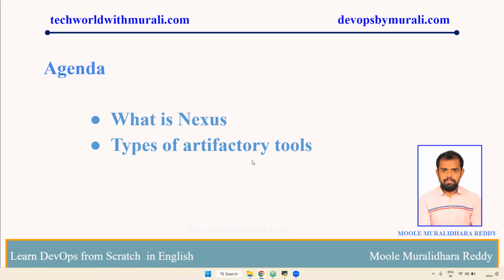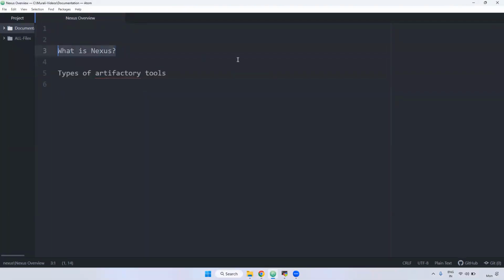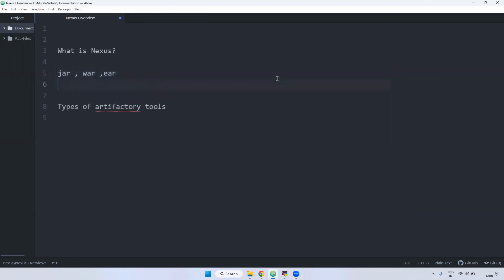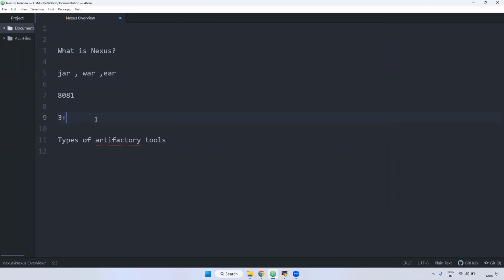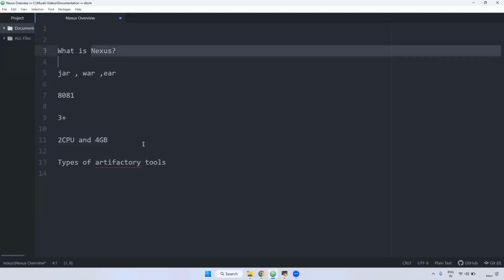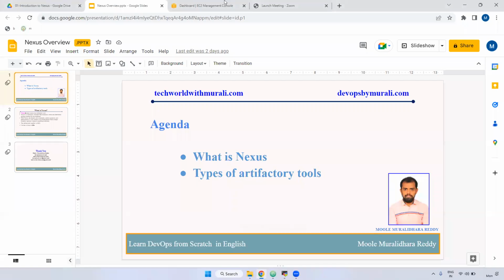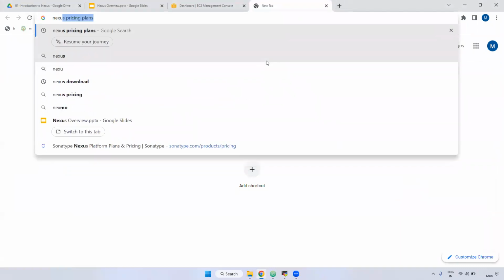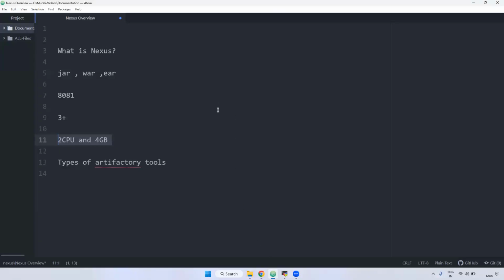What is Nexus - Overview of Nexus -TechWorld with Murali - Moole Muralidhara Reddy - Nexus Tutorial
What is Nexus - Overview of Nexus -TechWorld with Murali - Moole Muralidhara Reddy - Nexus Tutorial - + 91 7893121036
Full Course Urls:

Nexus Overview (2:55)
Installation of nexus in Linux (17:53)
Setup Nexus as service in Linux (14:12)
Nexus Dashboard Overview (13:16)
Creation of users and roles (6:14)
Integrating the nexus in maven (10:33)

We offer a range of subscription plans to choose from, including:
1 Month
3 Month
6 Month
1 Year